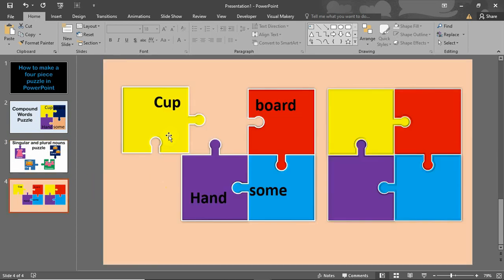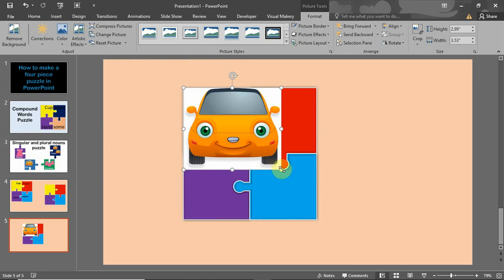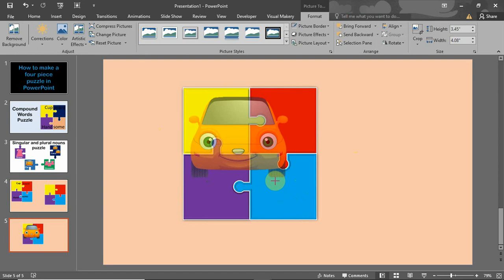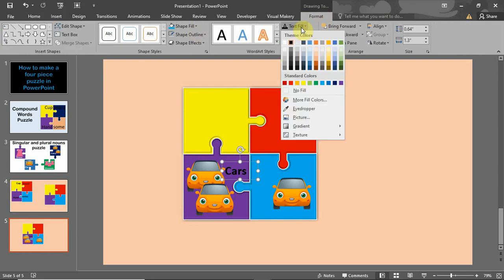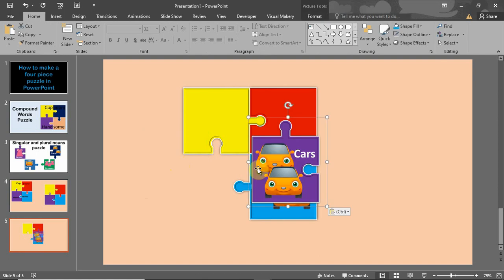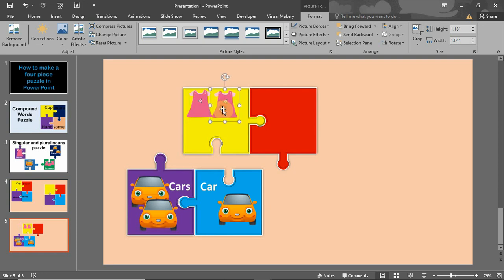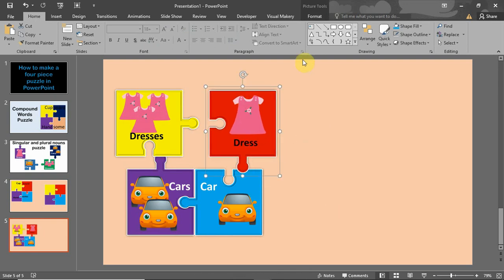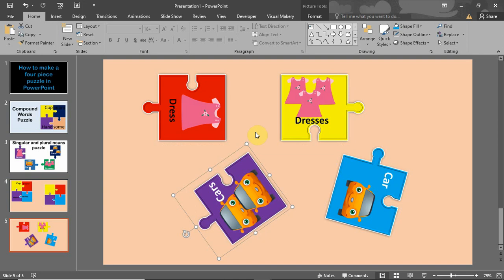HOW TO ADD IMAGES TO JIGSAW PUZZLES IN POWERPOINT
Learn how to add images to your jigsaw puzzles.